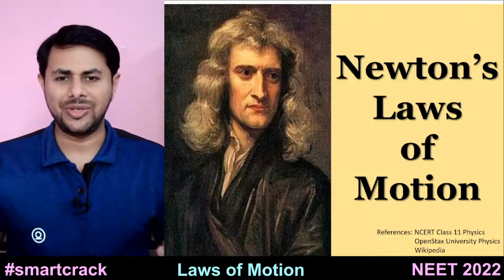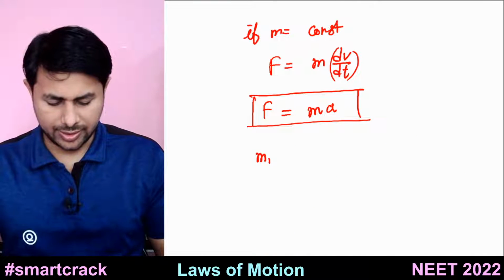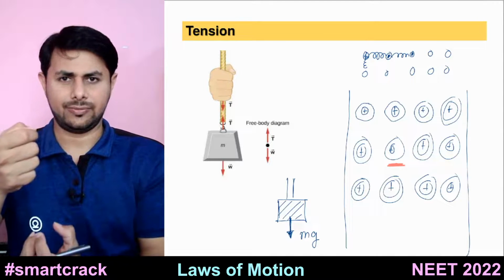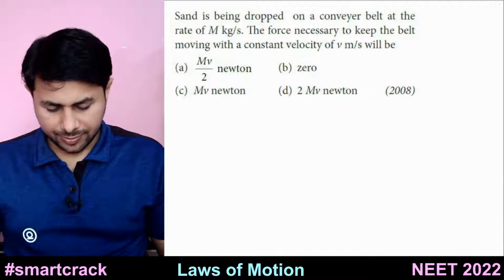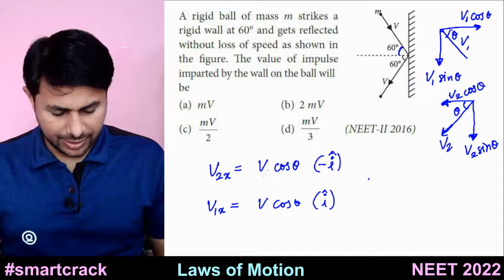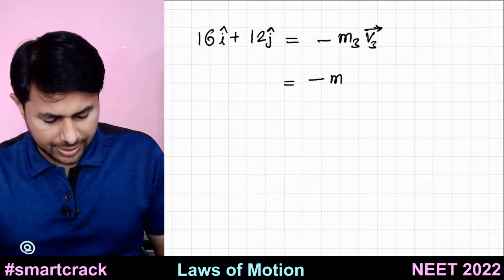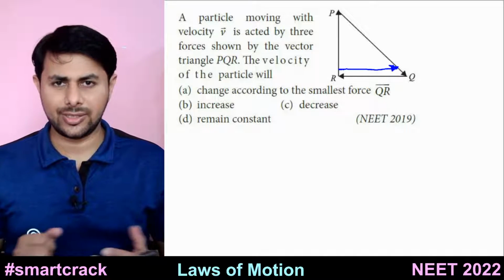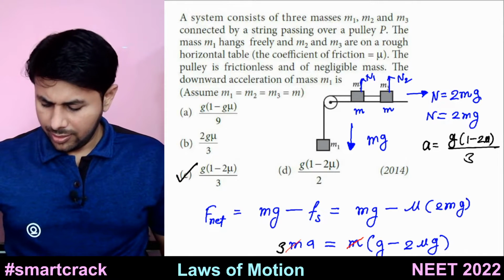NEET 2022 Crash Course || Smart Crack NEET Physics series - Laws of Motion Part 1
In this series we'll see some smart ways to crack NEET physics problems for NEET 2022. To crack NEET it's important to understand how to solve NEET Physics questions. So in this series we'll see chapter wise NEET Physics problems which have been often repeated in the recent years NEET exams. This series will help NEET 2022 aspirants in achieving their aim to Crack NEET 2022. This is the 5th video in the series and in this video we see how to solve NEET Physics problems on Laws of Motion which is a very important Physics Topic for the NEET. We also see what kind of questions and problems on Laws of Motion are repeatedly asked in the NEET exam and  what are the easy methods to solve them.  The topics to be discussed in this class are Newton's laws of motion, concept of impulse, conservation of momentum and Previous years NEET Physics questions based on Newton's laws of Motion, Law of conservation of momentum, the concept of impulse etc.